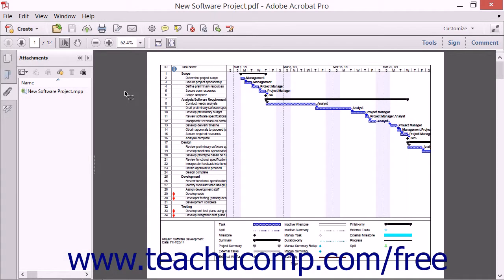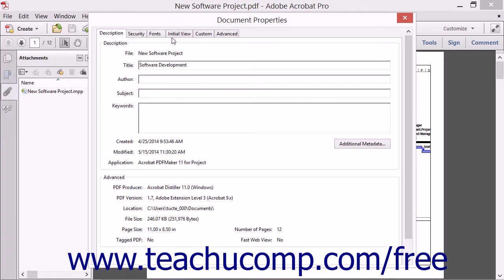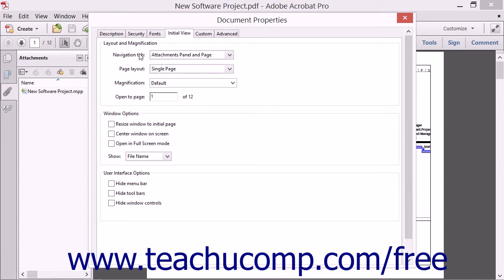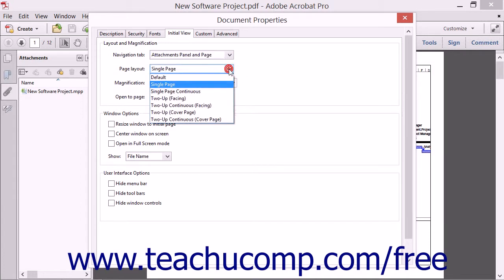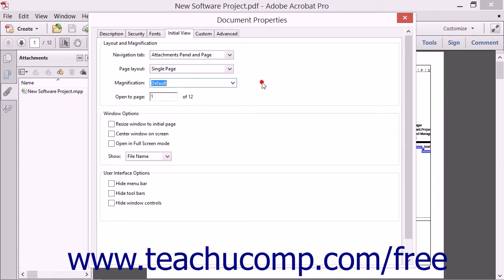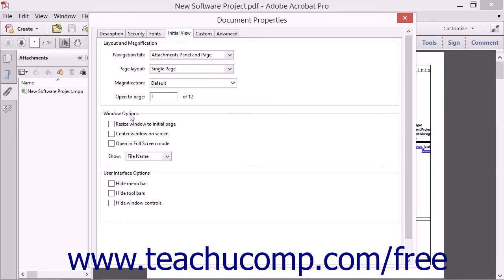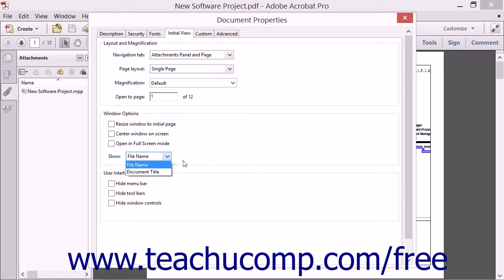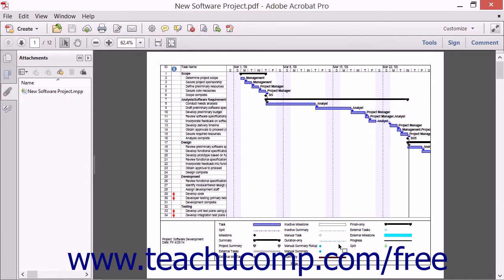Initial View Settings for PDFs - Adobe Acrobat XI Training Tutorial Course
Learn about Initial View Settings for PDFs in Adobe Acrobat XI Visit us today!